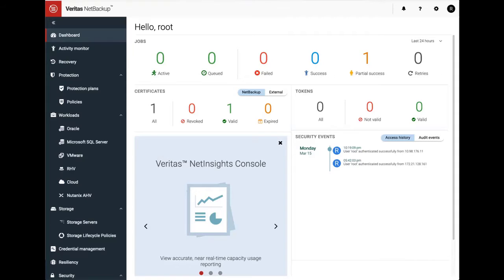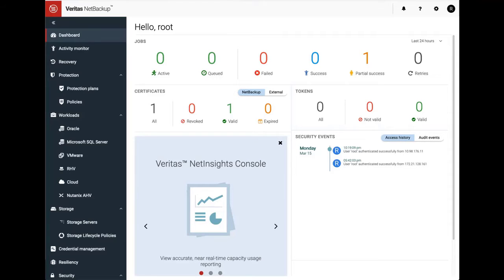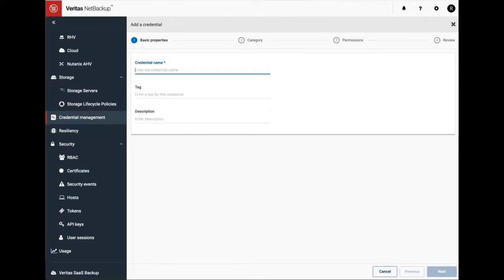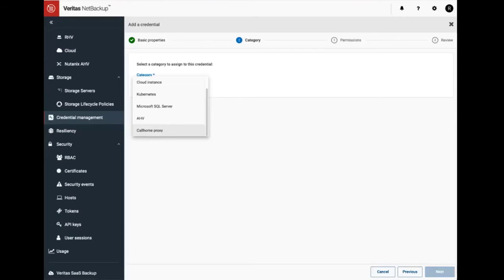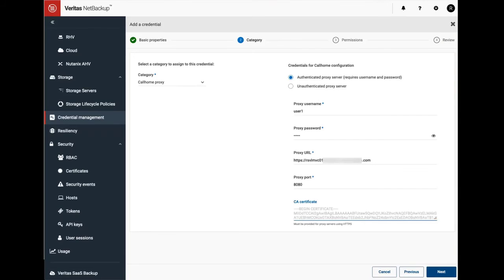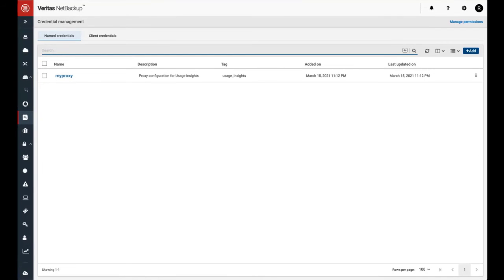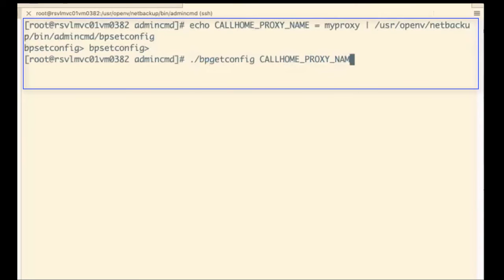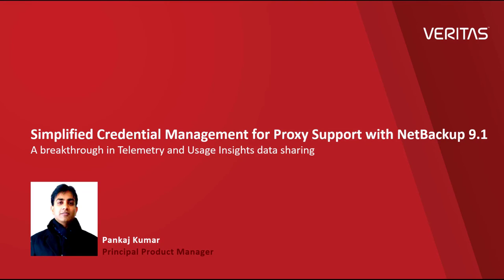NetBackup Proxy Support for Usage Insights & Telemetry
Gain greater access and visibility into both Usage Insights and your NetBackup Telemetry data. In this video, you will learn how to configure Proxy Support for NetBackup using a credential management system.